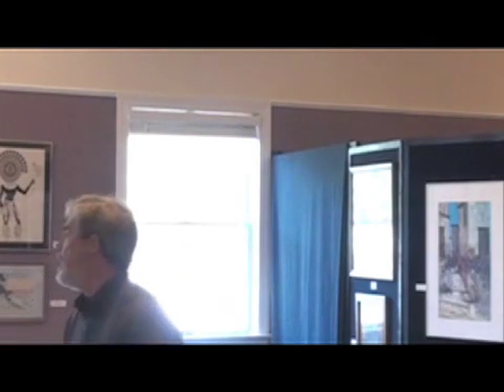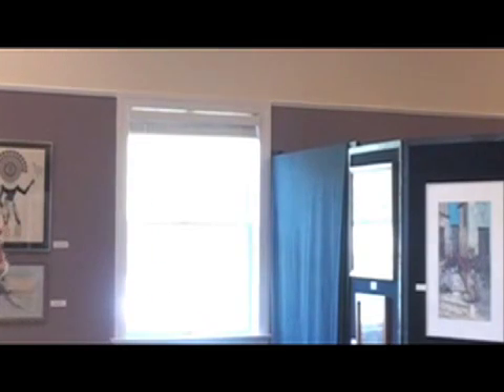Before and After Museum Acoustical Treatment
Acoustical Solutions, Inc. shows a before and after of a multipurpose room with bad echo problems. We used AlphaSorb Wall panels and AlphaSorb Cloud Panels to decrease the echo.